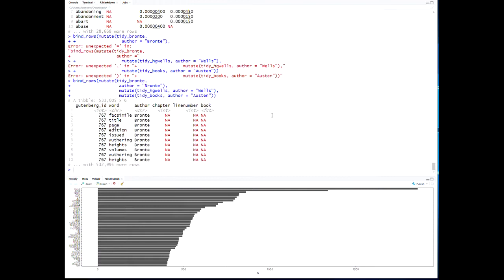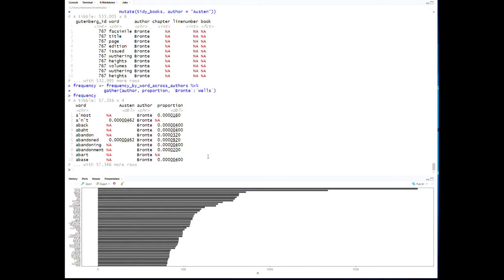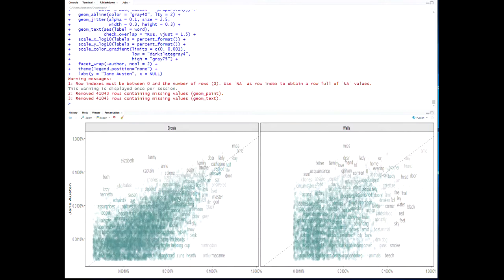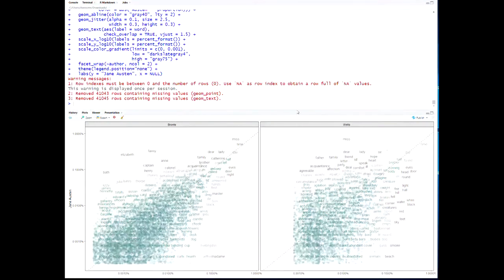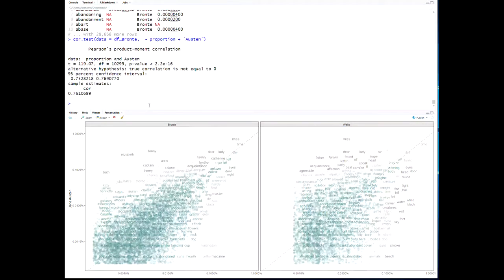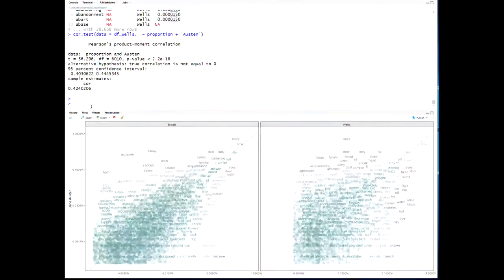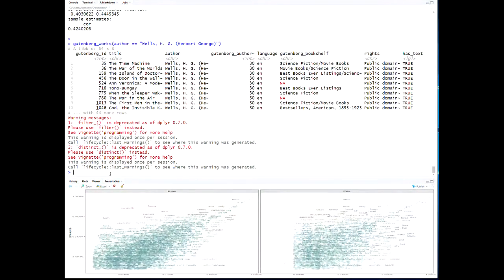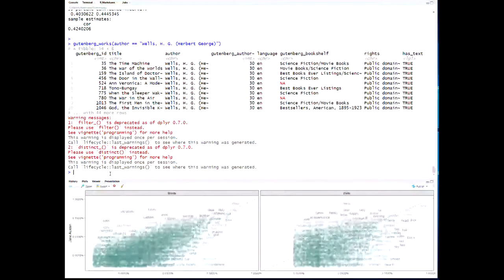tidy text mining Video 4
Covers sections 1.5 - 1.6 of Tidy text mining book by Silge and Robinson